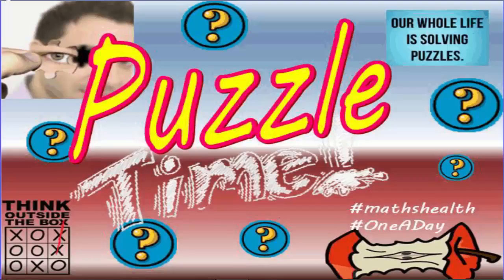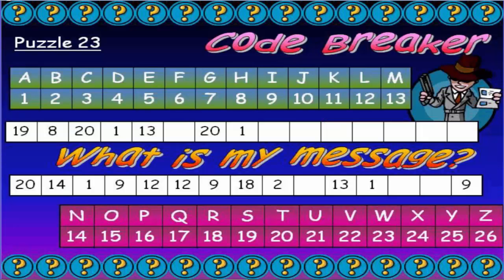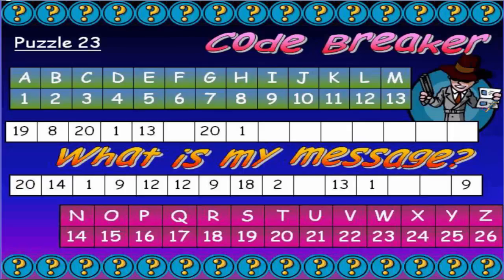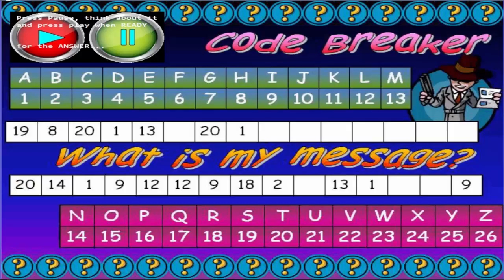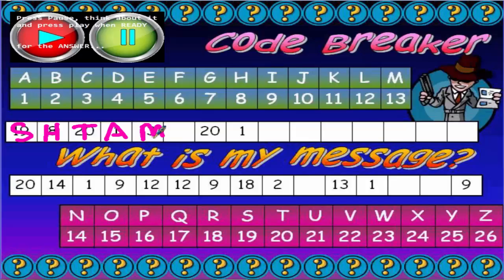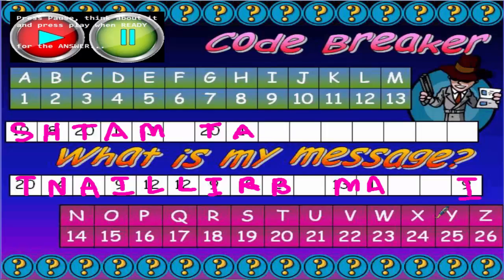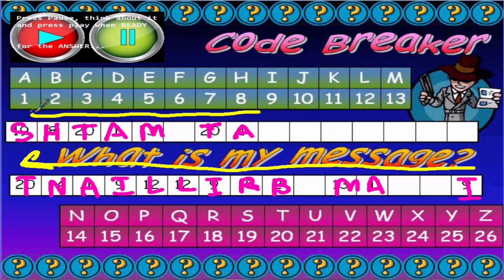Puzzle 23 Codebreaker